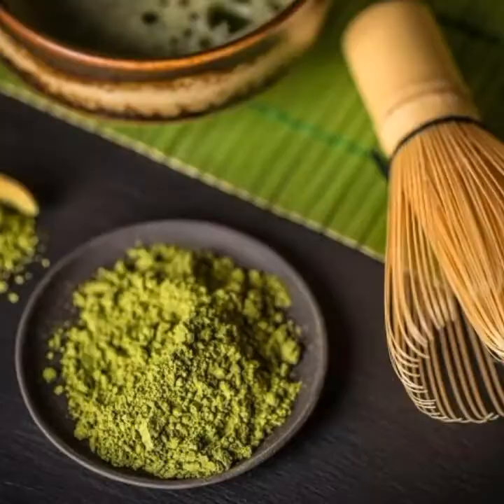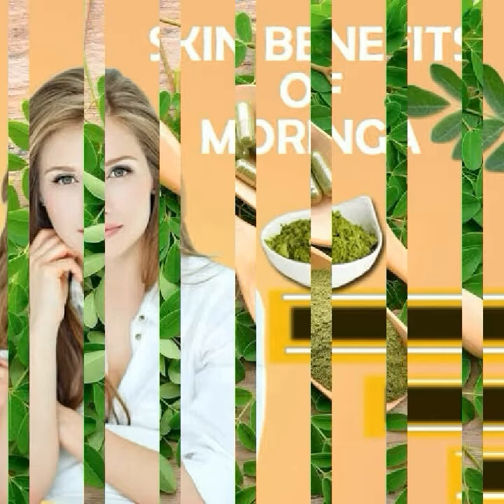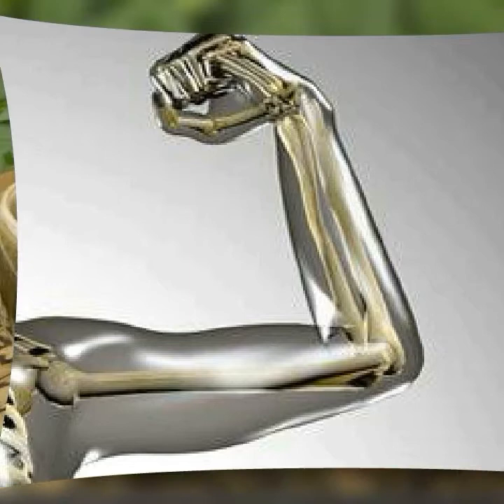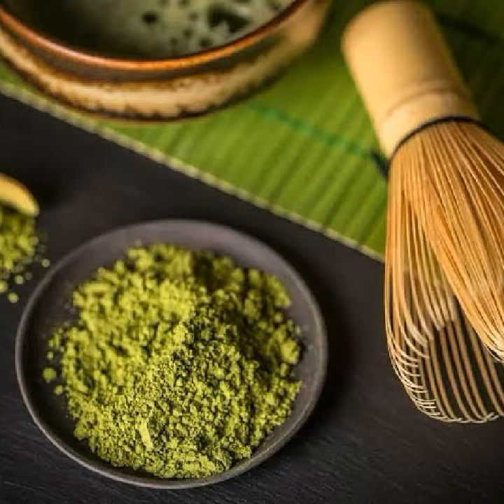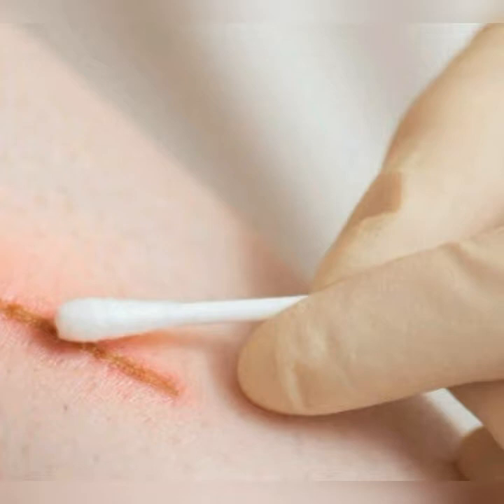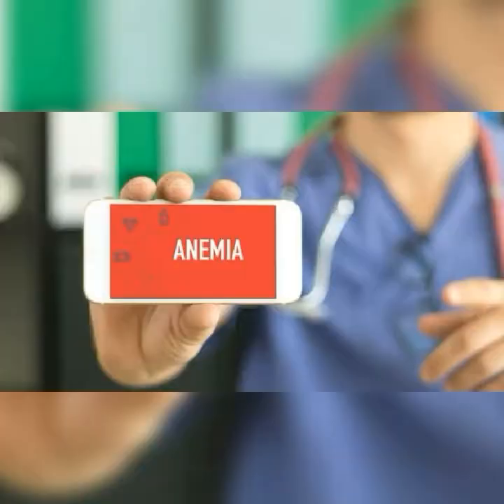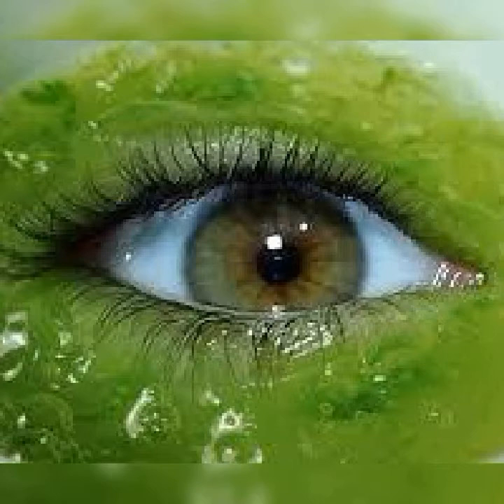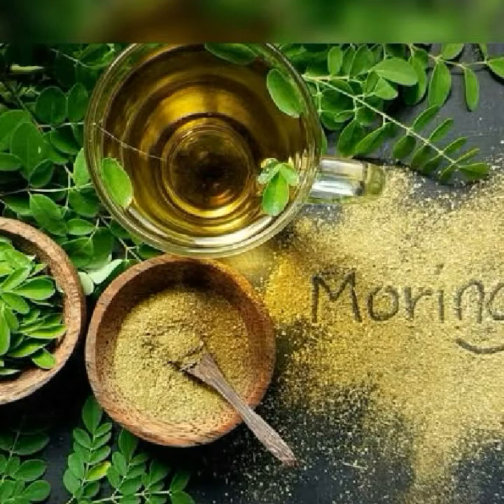Moringa Oleifera | Health Benefits of Moringa " The Miracle Tree"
Hi friends,
Today's video is on Moringa Oleifera.
Moringa Oleifera is a plant that has been praised for its several health benefits. It goes by a variety of names such as drumstick tree, horseradish tree or ben oil tree.
Almost every partt of moringa plant are eaten or used as ingredients in traditional herbal medicines.

Benefits of moringa include
1. Protecting and nourishing skin and hair.
2. Treating stomach complaints.
3. Making bones healthier.
4. Protecting cardiovascular system.
5. Treating asthma.
6. Treating diabetes.
7. Helping wounds to heal.
8. Protecting against kidney disorders.
9.Treating sickle cell disease.
10. supports brain health.
11. Improves vision.
12. Preventing and treating cancer.

Hope you enjoyed watching my video. Let me know in the commment section if you have any questions related to moringa plant.